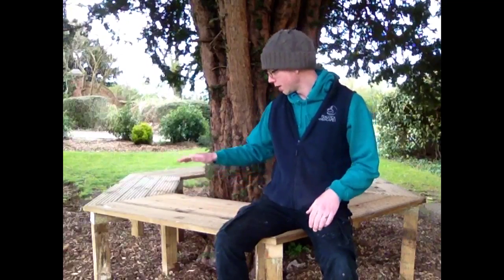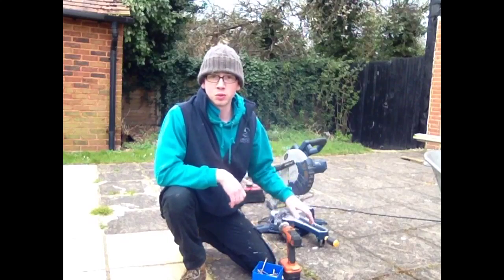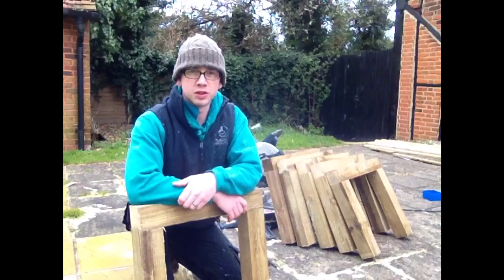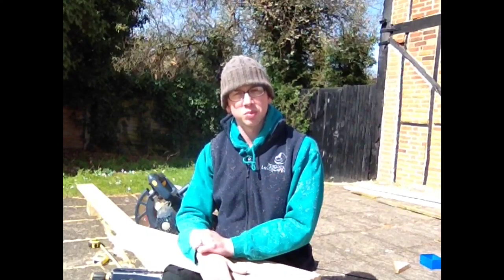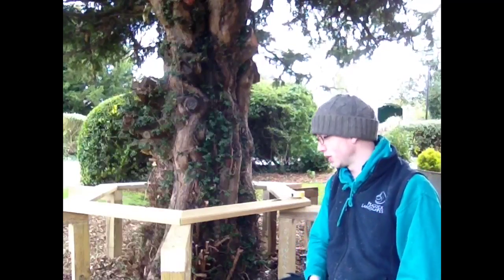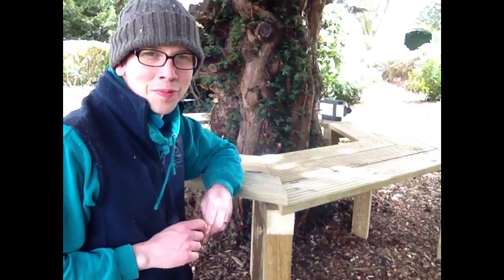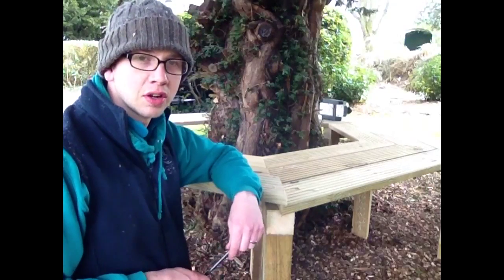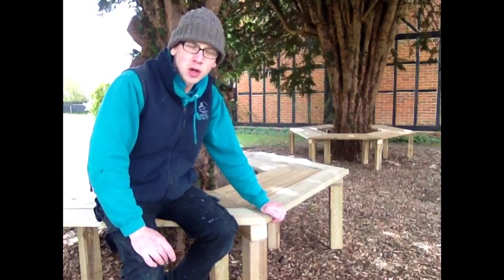How to build a tree bench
In this video Matt walks you through how to build a tree bench. A simple and easy design